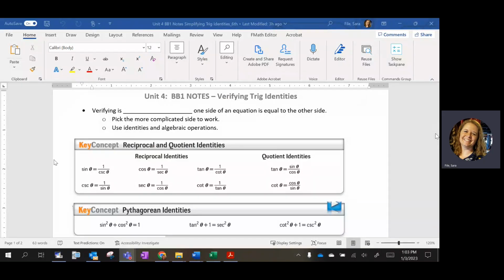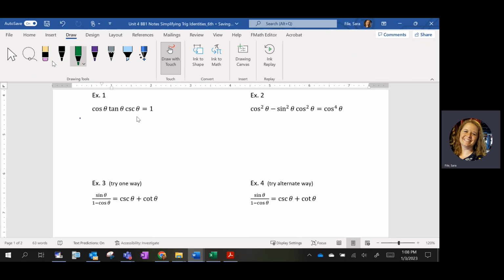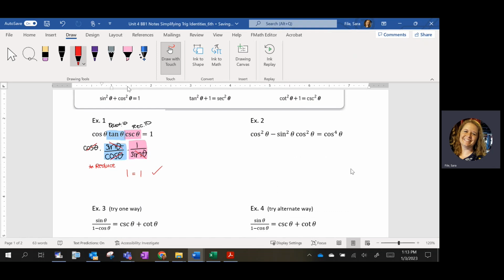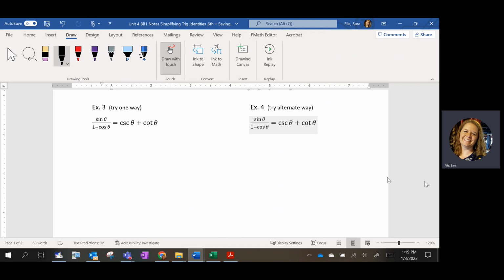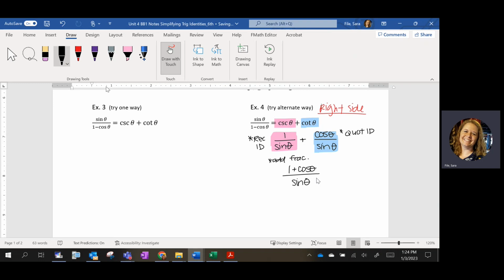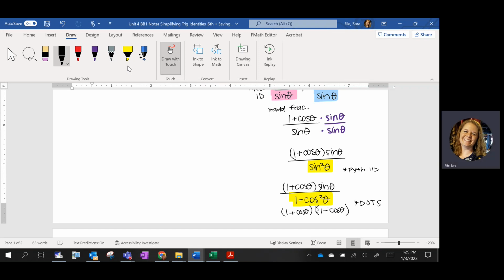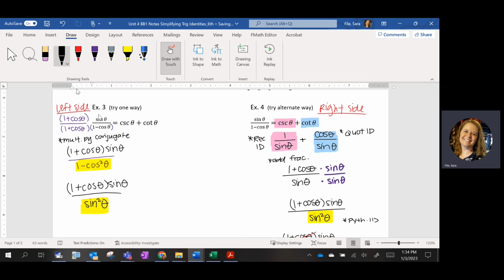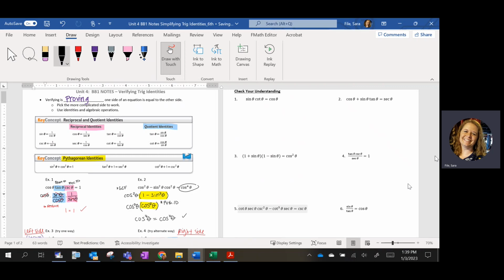honors unit 4 trig IDs day 1